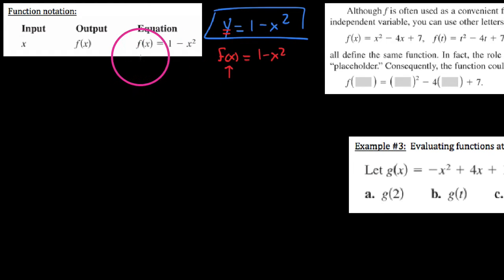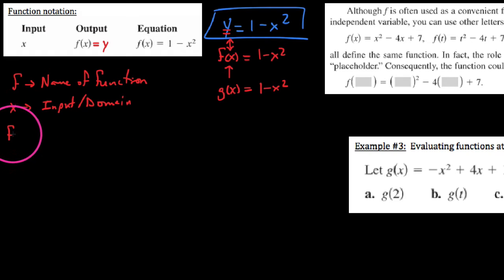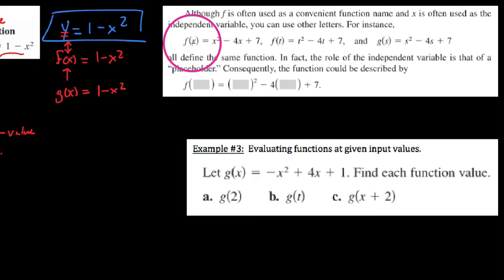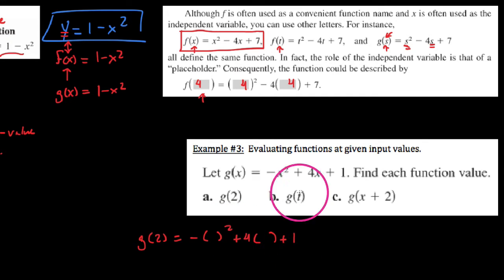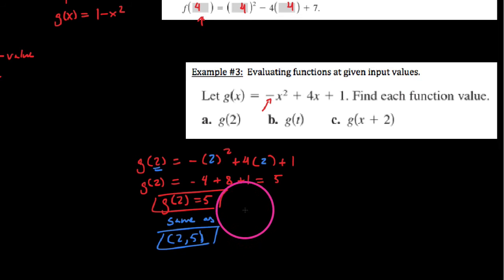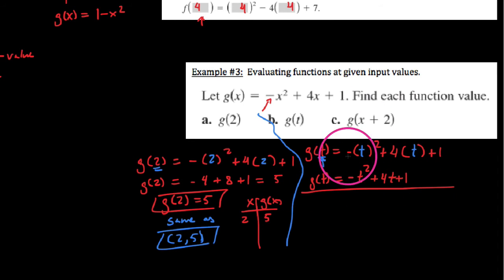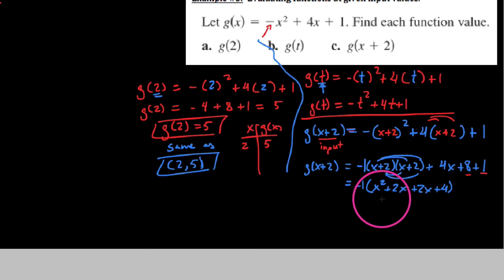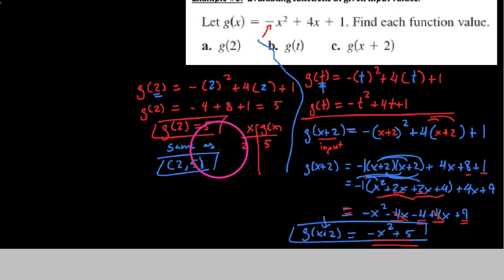HPC, 1.4.3, Evaluating functions at given x-values